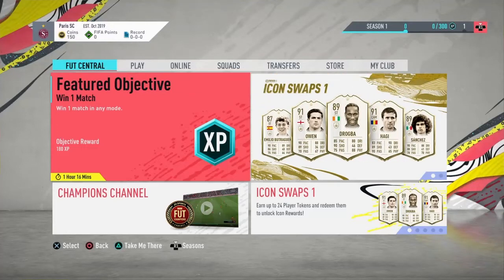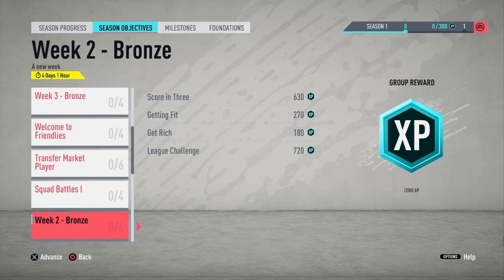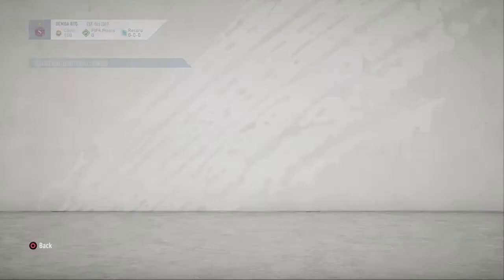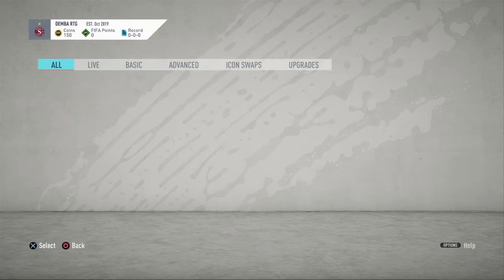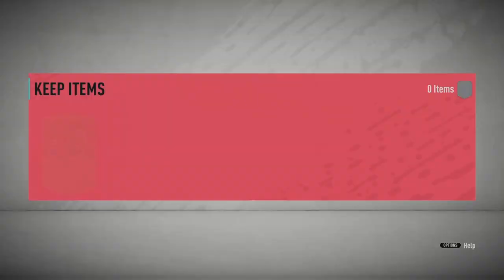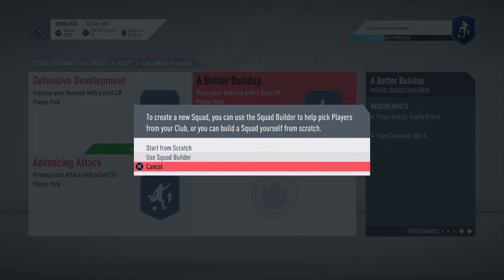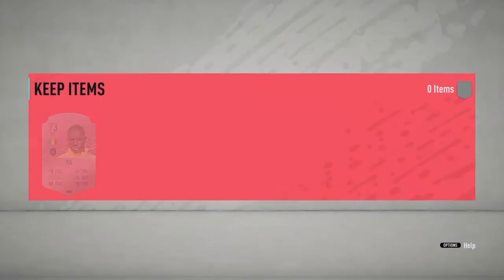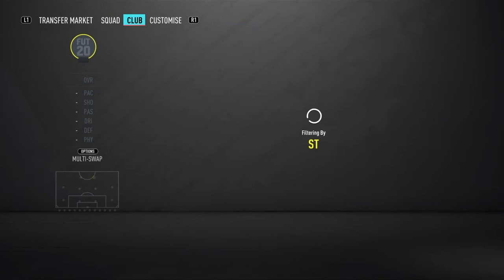DEMBA BA RTG #2 BUYING DEMBA!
I will still be doing this RTG as well as football challenges and more trick shots!